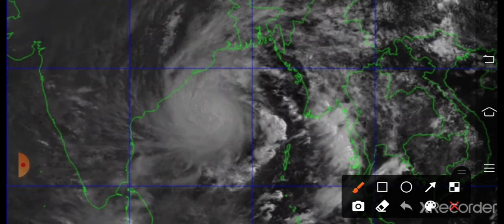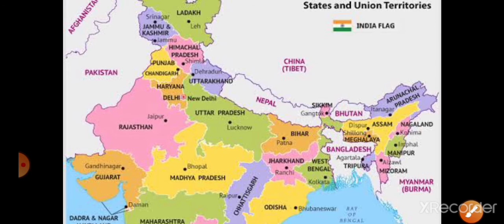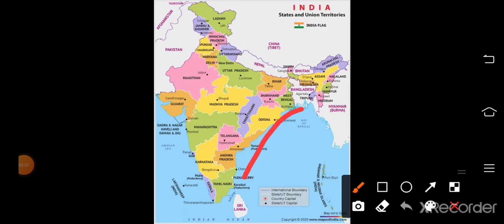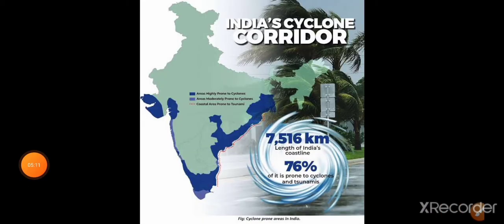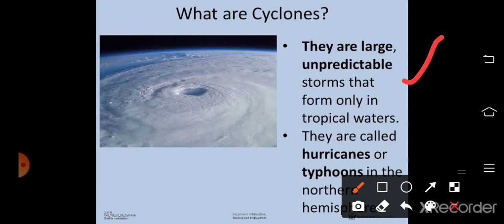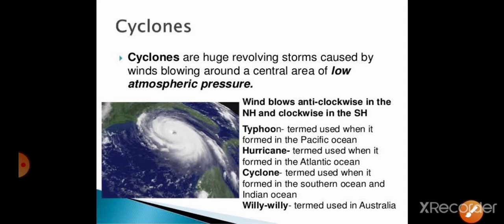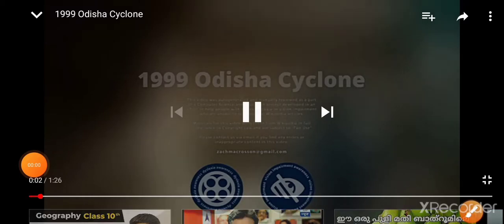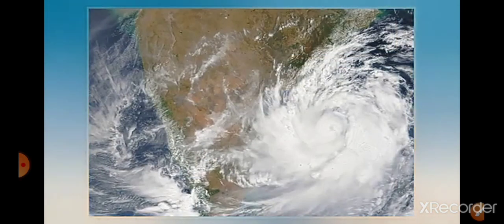class 7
cyclone